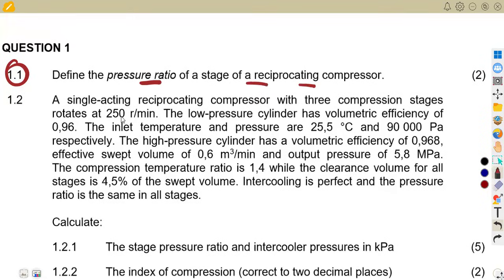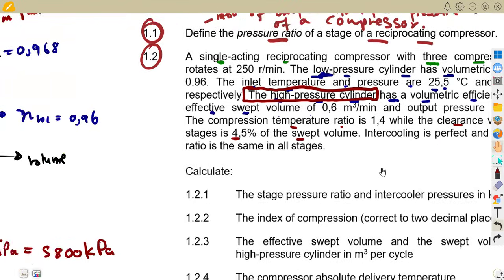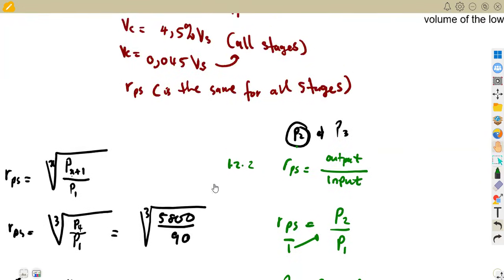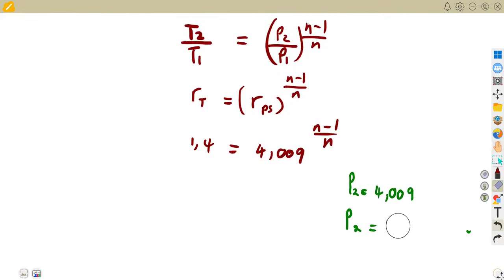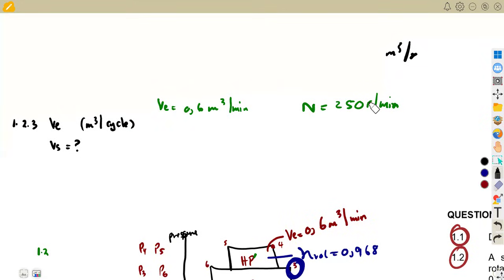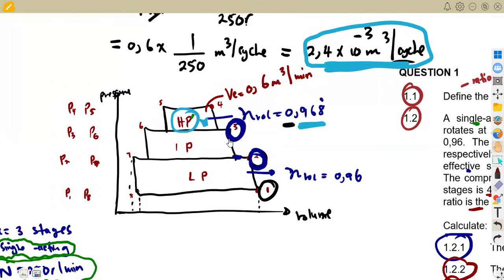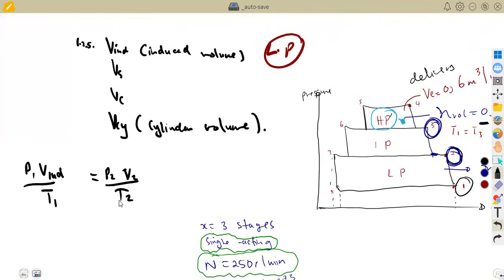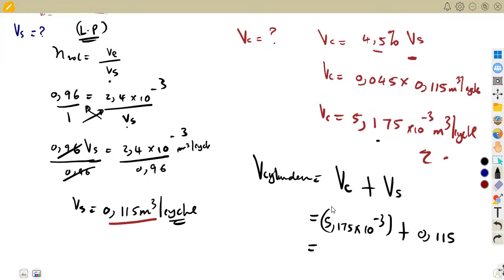Power Machines N6 Compressors August 2022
Power Machines N6 Compressors.
Power Machines N6 August 2022